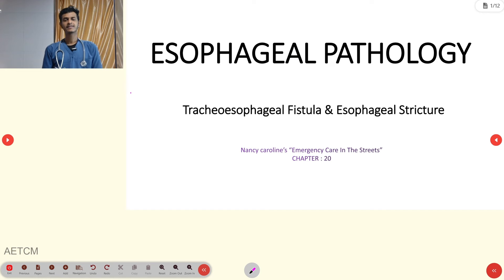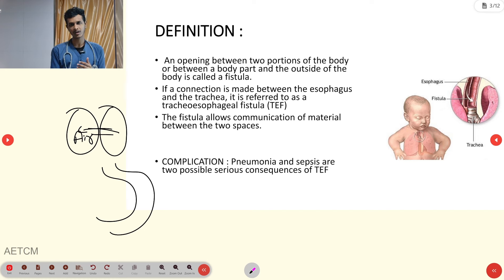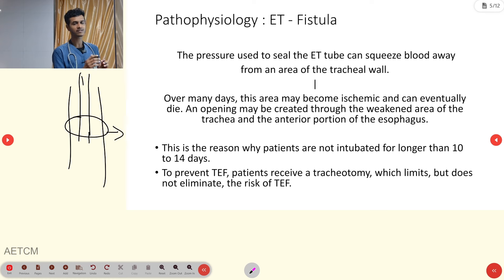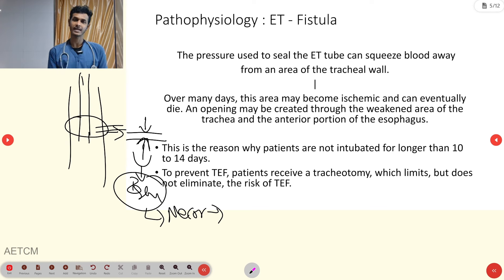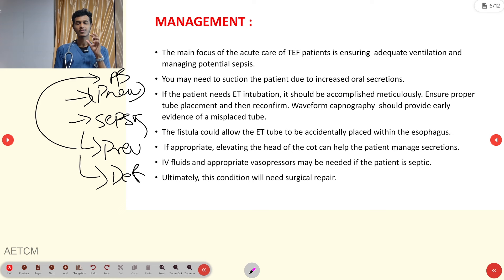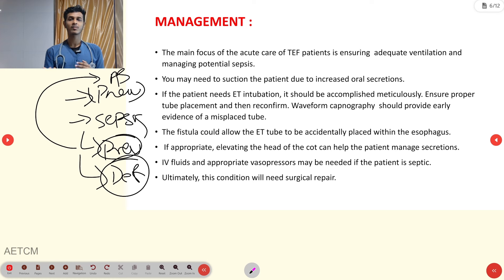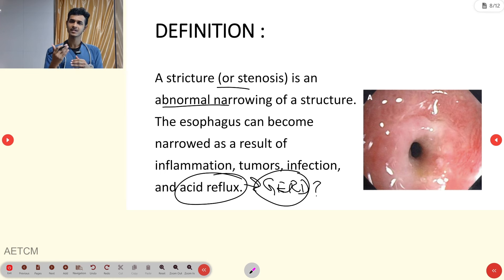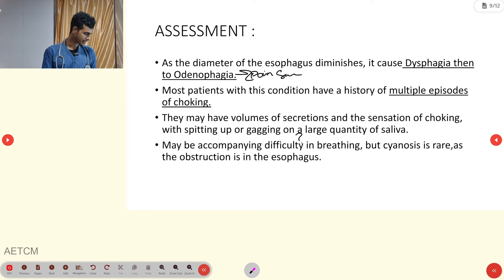Tracheo esophageal fistula & Esophageal stricture